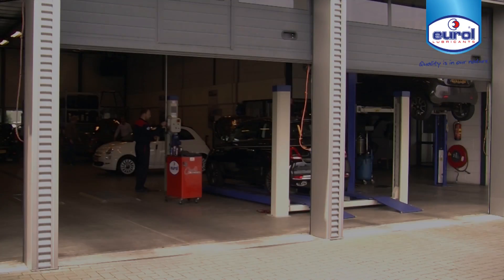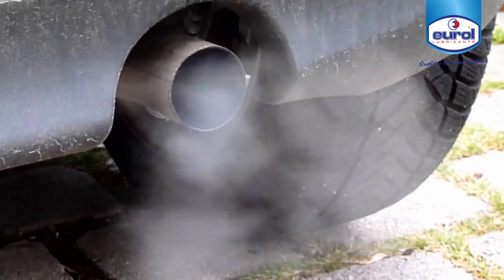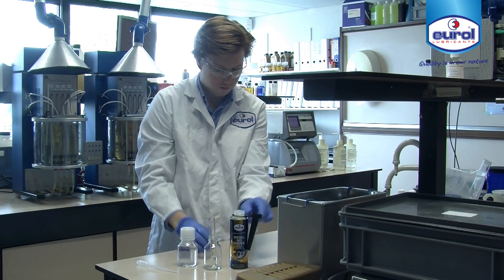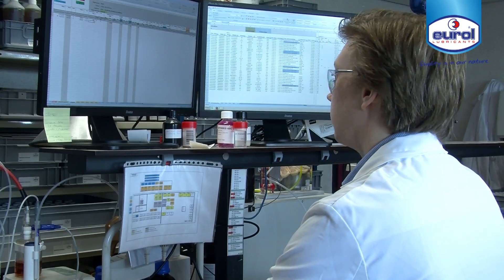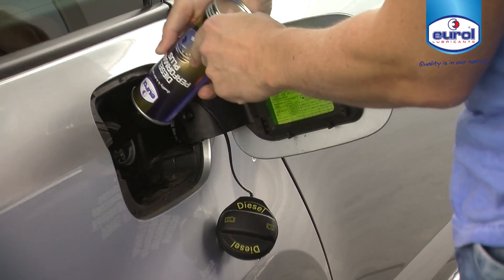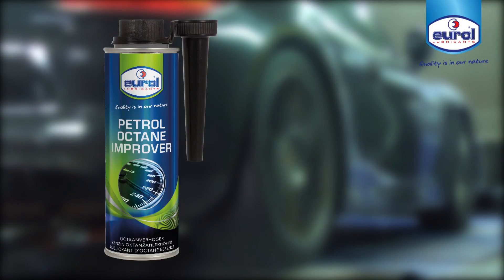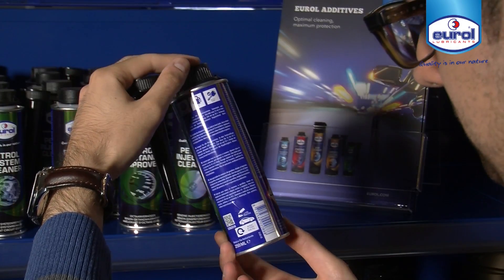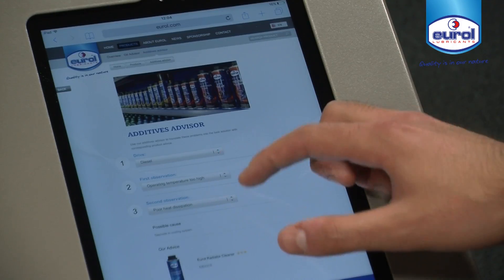The benefits of Eurol additives.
Watch this video and learn more about the necessity and benefits of Eurol additives.

The usefulness and necessity of additives is ever increasing. This is caused by several factors: the percentage of bio-components in both petrol and diesel fuel increases, rides are ever shortening, engine technology is becoming more sophisticated and oil change intervals are longer.

Our additives are aimed at reducing existing pollution and eliminating deposits, adhesions and leaks. Furthermore, the effects are also preventive. Adding Eurol additives at regular intervals ensures cleaning and protection while preventing problems. The range of Eurol includes fuel additives for petrol and diesel engines, additives for transmission oils, engine oils and radiators.

Use our additives advisor to translate engine problems into the best solution with corresponding product advice